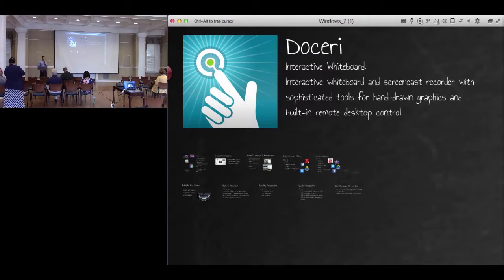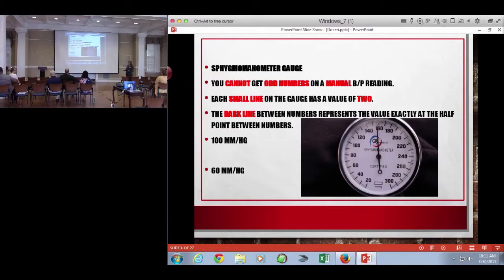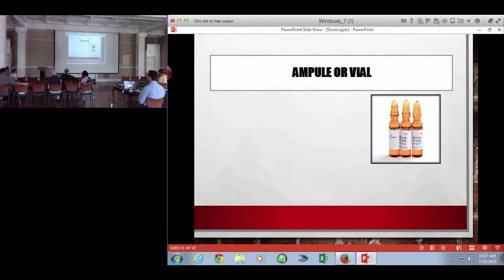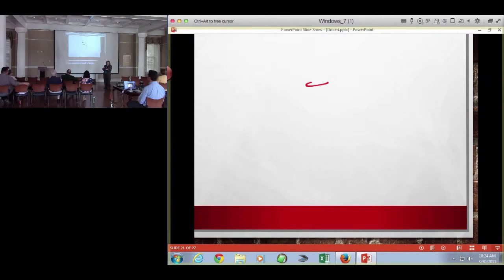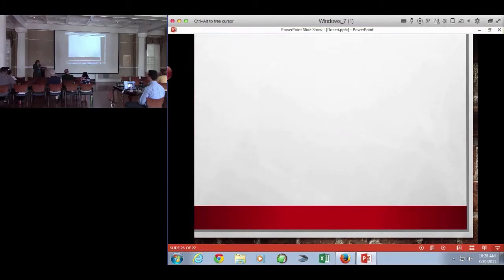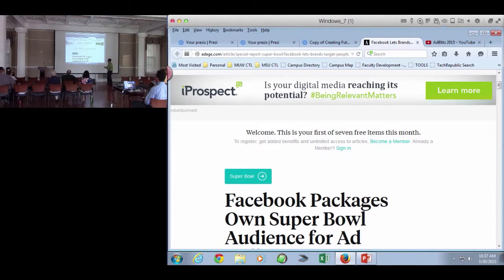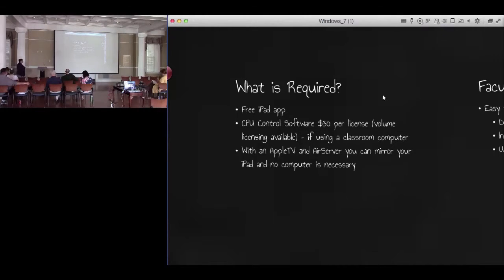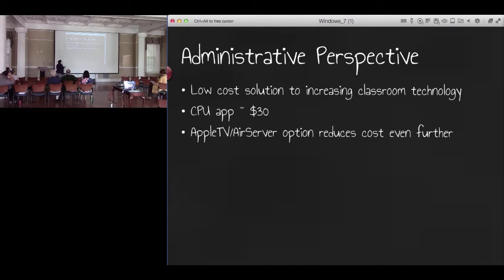CTL Brown Bag: Theres an App for That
The Center for Teaching and Learning presents Ms. Melesia Henry, Mr. Thomas Haffey, and Dr. Marty Brock as they discuss their experiences with Doceri.  Doceri is an interactive whiteboard app available in any classroom with a PC, projector, and iPad on campus.